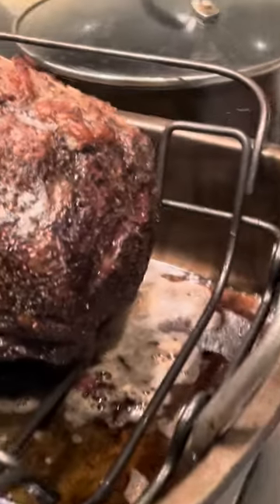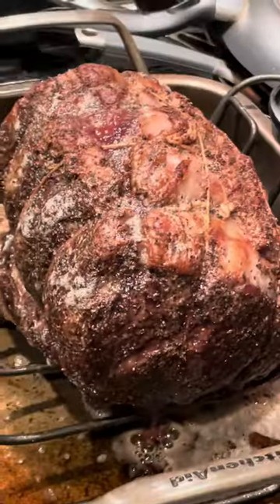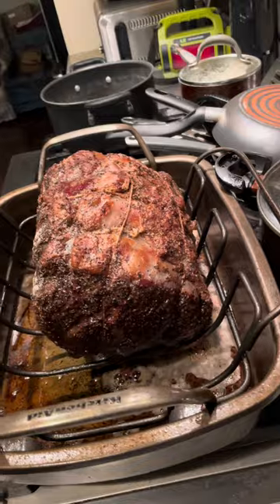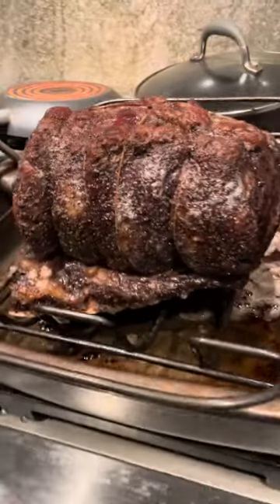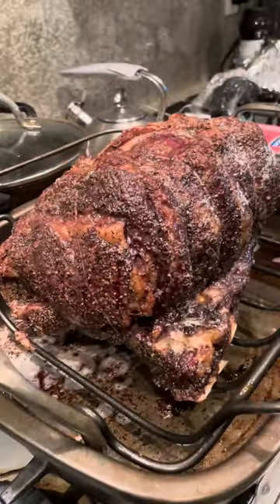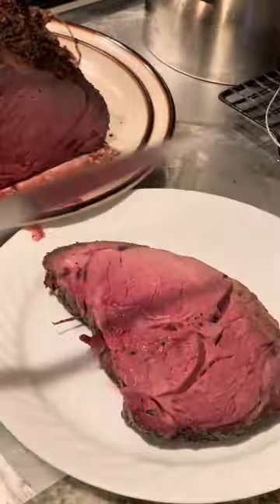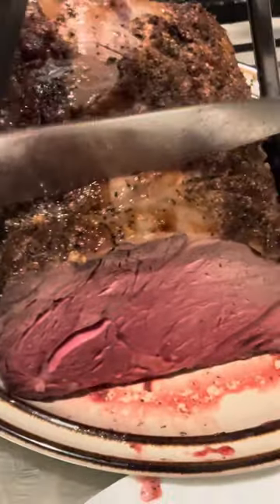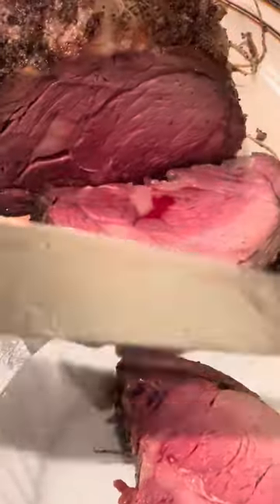December 24, 2023